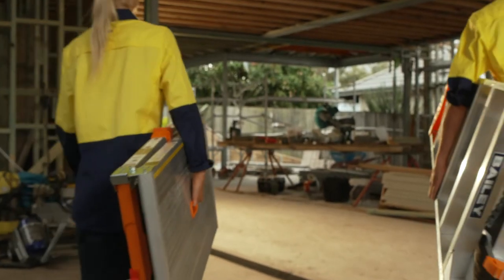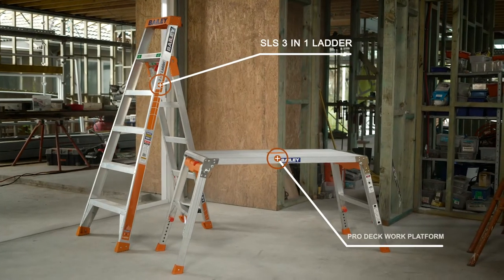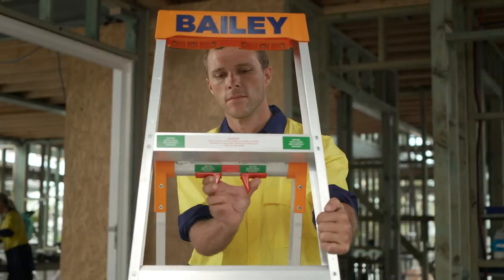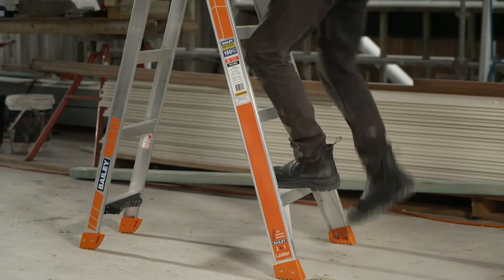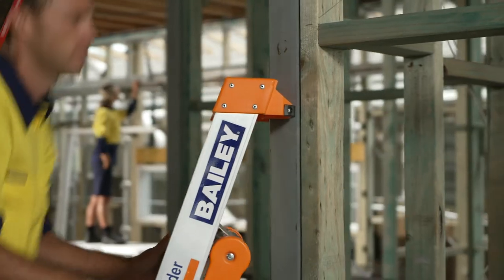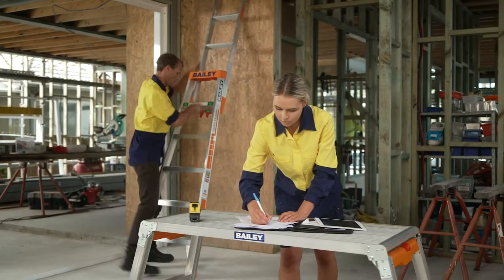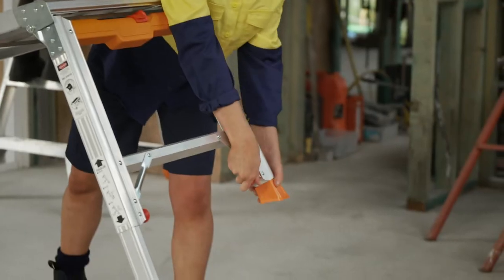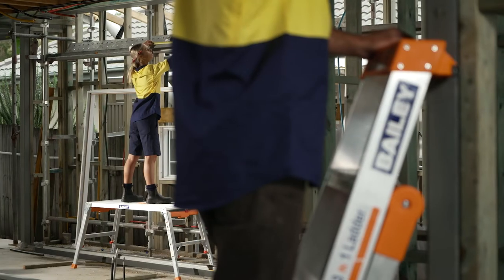BAILEY LADDER FOX TVC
Bailey ladders 2020 brand campaign on Fox Sports